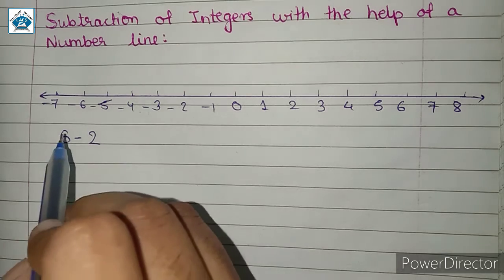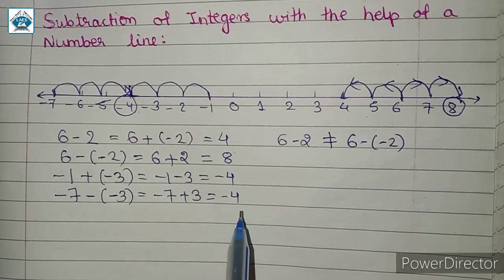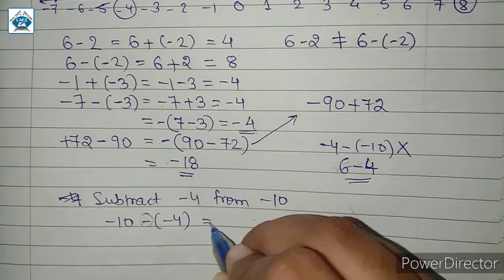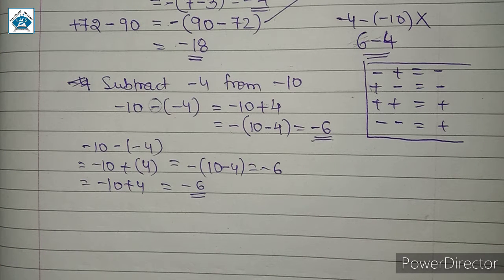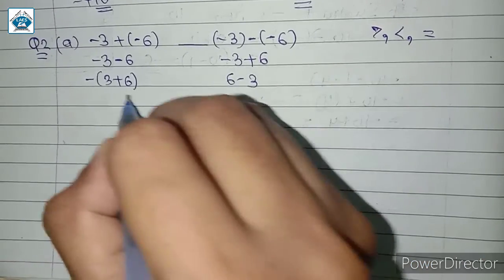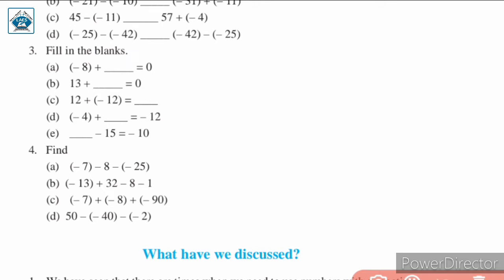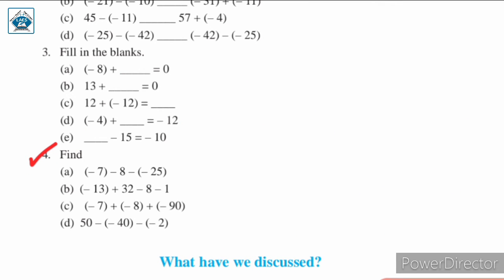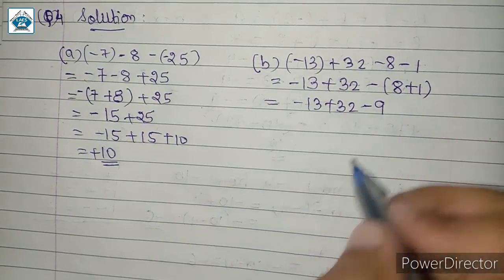Std 6th Maths Ch-6 Integers Part-3